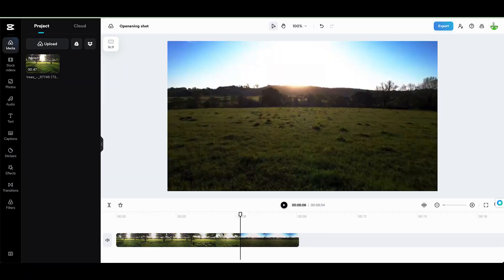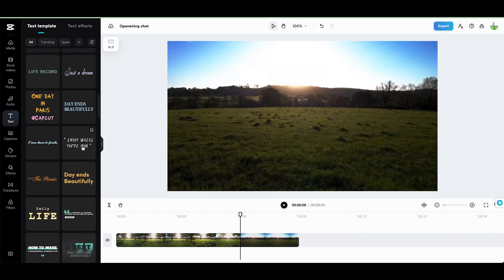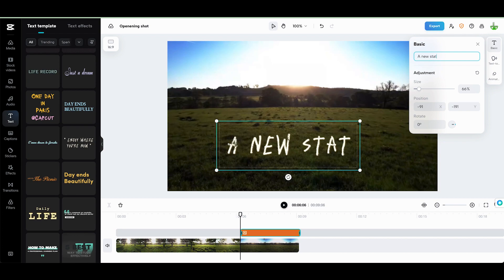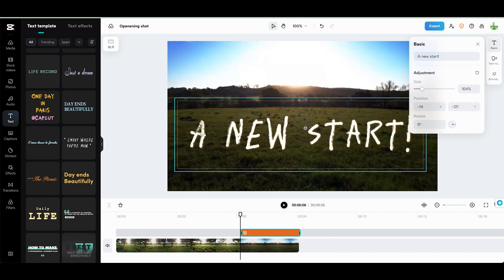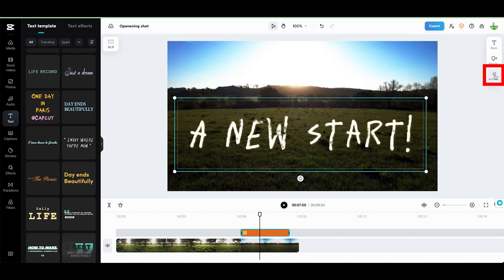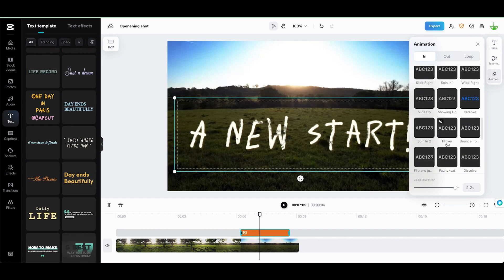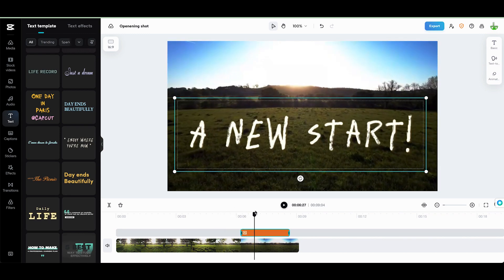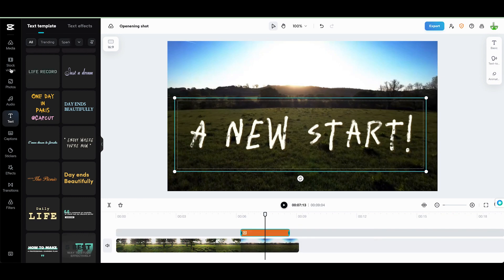CapCut: add and animate titles on a clip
In this 60 Second Skills tutorial, you will learn how to add title templates in CapCut and edit and then animate them.